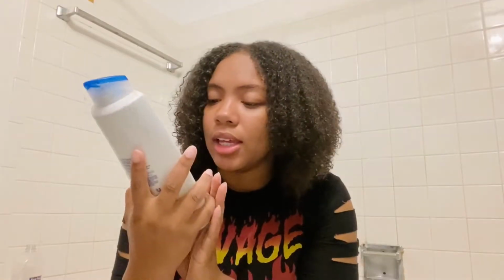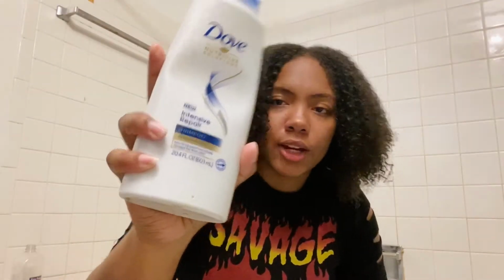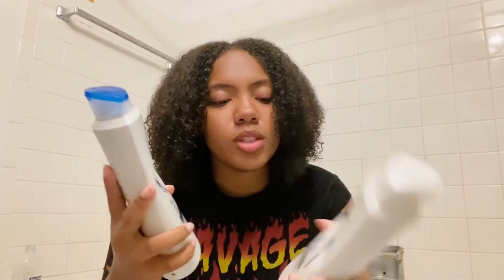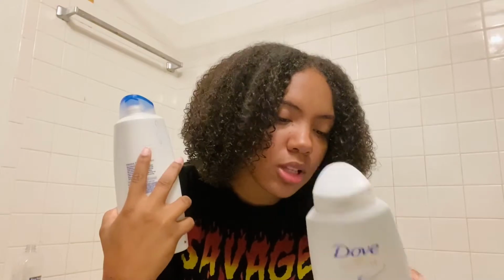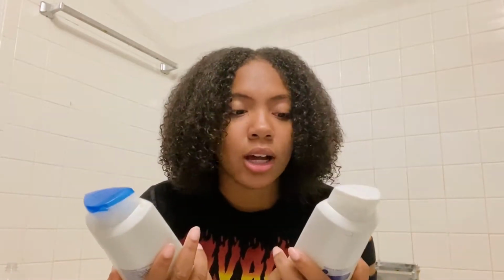MY WASH N GO ROUTINE | WHAT PRODUCTS I USE!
Hey everyone,

It would mean everything to me.
Thanks loves
-Tamar

PRODUCTS :

Shea Moisture Shea Restorative Conditioner

Cantu Shea Butter Leave-In Conditioning Repair Cream

Curls Lavish Curls Moisturizer